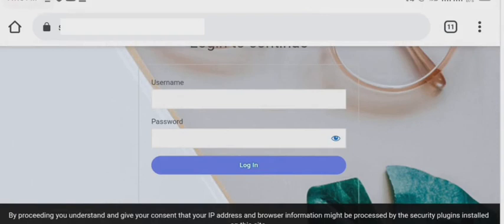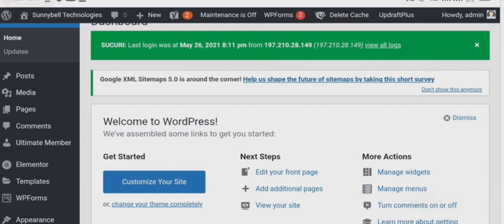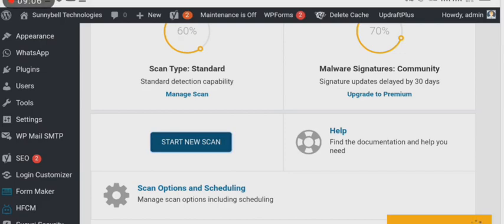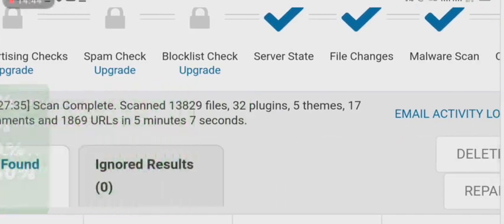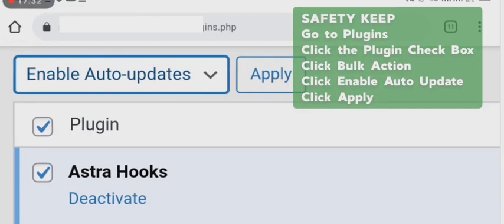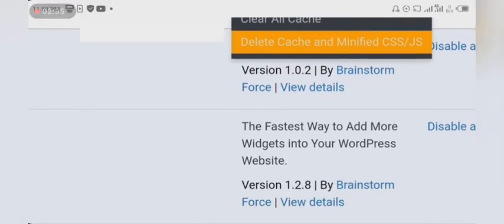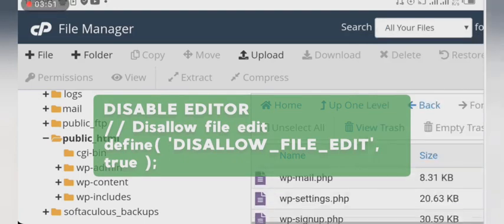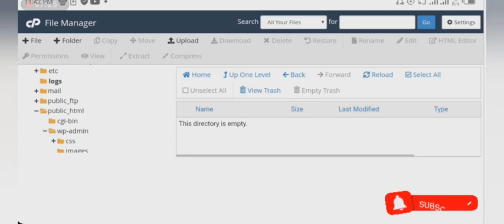How to Prevent your WordPress website from getting hacked 2021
how to beat the WordPress hackers

1) Choose a secure hosting provider

All good hosting providers will include security protection to ensure your website information is kept safe on their servers.

2) Choose a secure theme

Choosing the right theme for your site is crucial. Of course, it needs to have the right look and features for your organisation. But it also needs to be robust and secure.

A secure theme will:
Be updated and patched regularly
Follow good coding standards
Not be associated with bugs or compatibility errors

3) Use secure login details

To prevent hacking, make sure to choose an atypical username. This basically means not using ‘admin’, which is so common it’s usually the first username hackers will try.

4) Add two-factor authentication

You can strengthen your WordPress login even further by enabling two-factor authentication. This is particularly useful if you have multiple users logging into the back-end of your site.

With two-factor authentication, users login in two stages. First, they enter their username and password. Then, they have to enter a one-time passcode to verify their identity.

At this point, the app will provide a six-digit code. Simply enter this back on your WordPress dashboard and click ‘Activate’.

Two-factor authentication will now be enabled. This means that every time you try to login on WordPress, you’ll be prompted to go to your authenticator app and collect a passcode.

5) Disable file editing

WordPress has a code editor which allows you to edit your site files through your dashboard. Whilst this is obviously a useful feature, it’s also a huge liability in terms of hacking. We therefore recommend turning it off.

To disable the code editor, simply add the following code into your wp-config.php file:
// Disallow file edit
define( ‘DISALLOW_FILE_EDIT’, true );